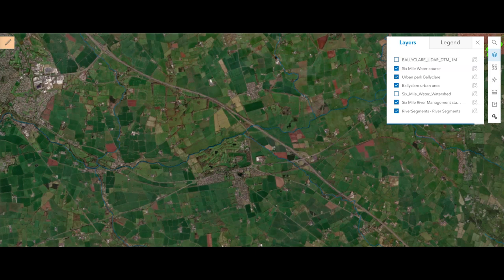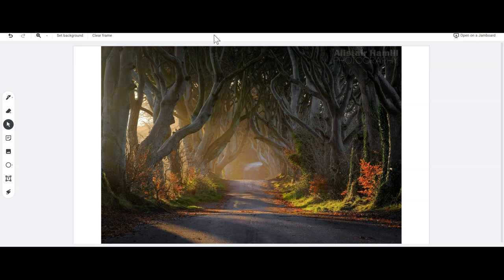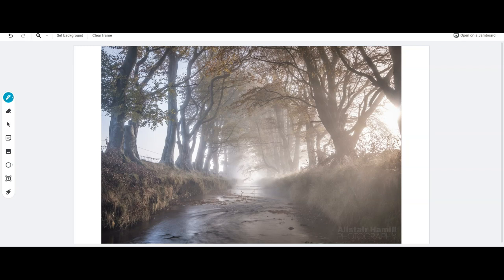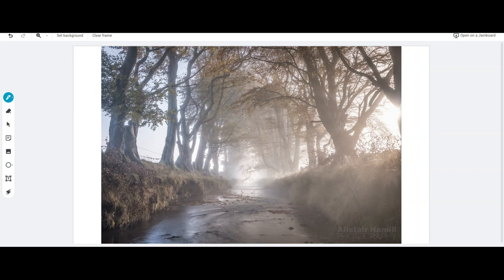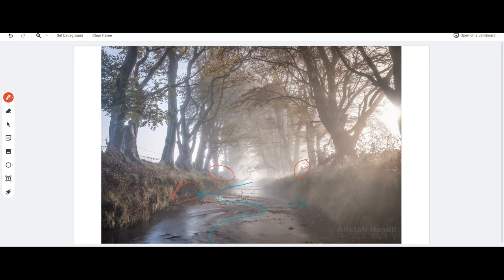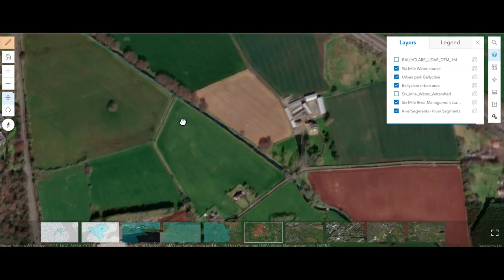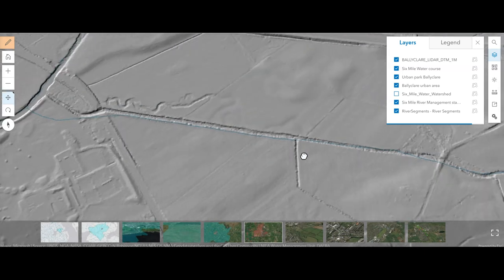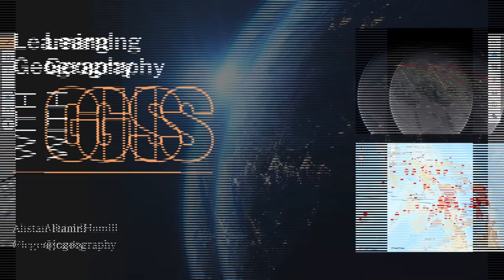Using Lidar to explore river forms